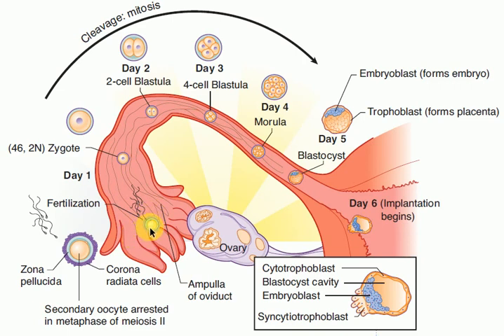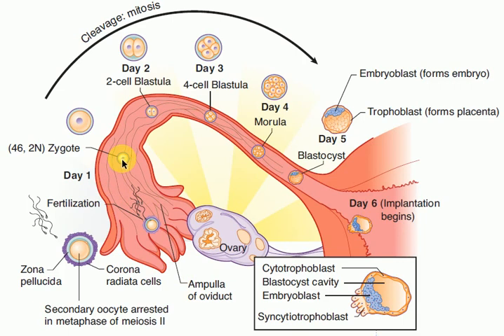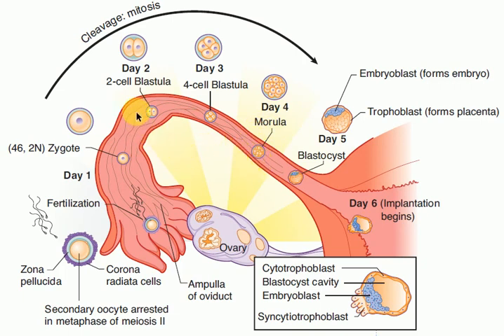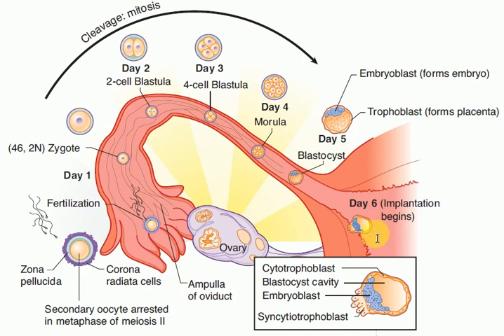Fertilization and First week of Development